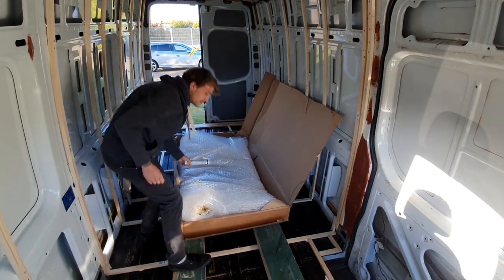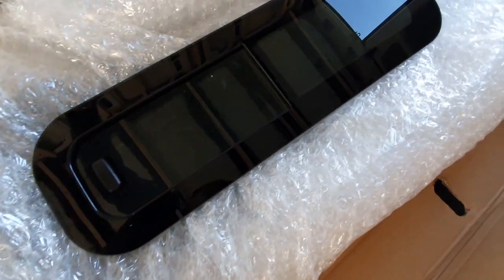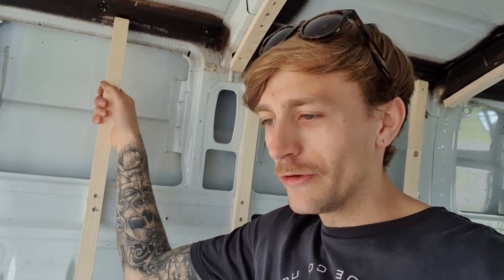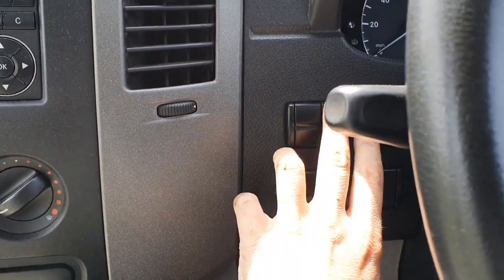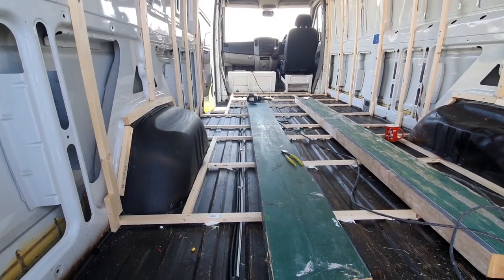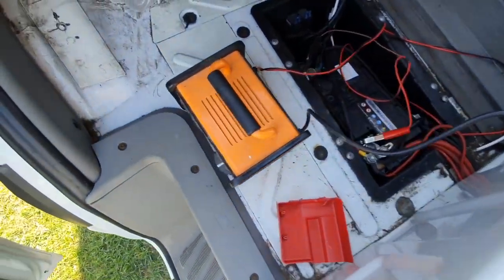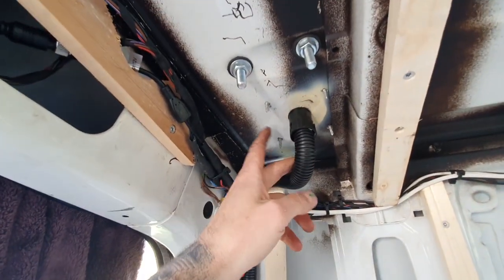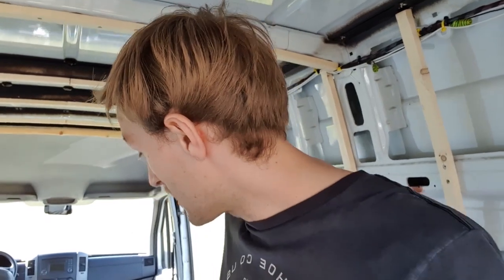Making a start with the ELECTRICS | Van Life Build Vlog #5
Limited time means limited content but progress is progress!!
Made a start on what I can with the electrics.. just waiting for windows.